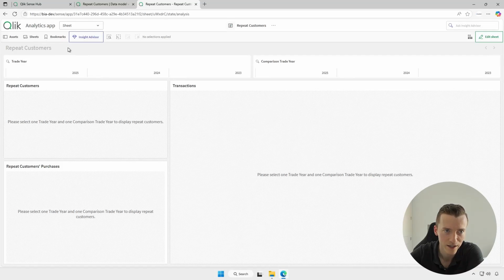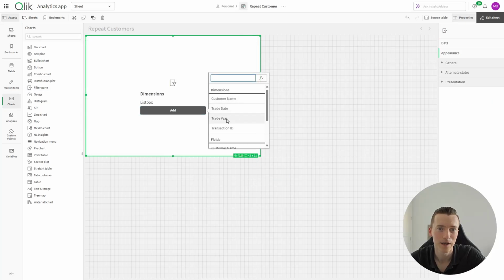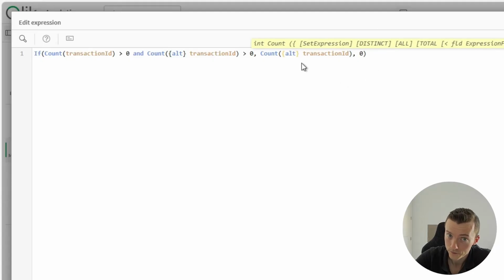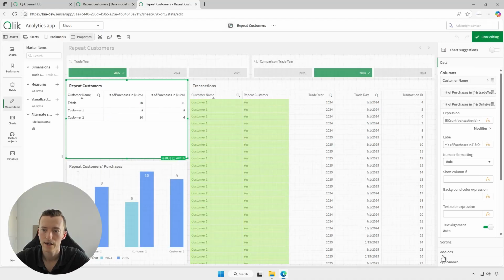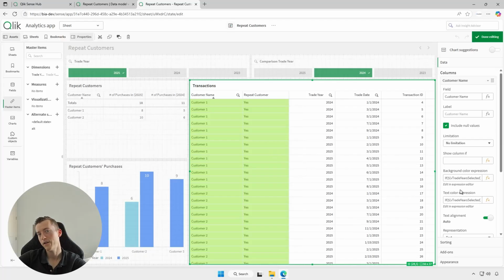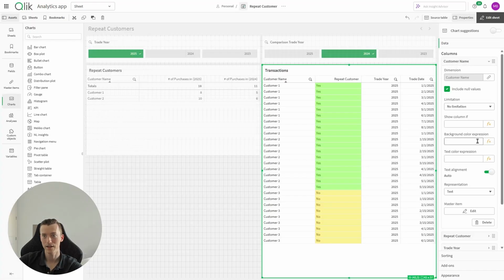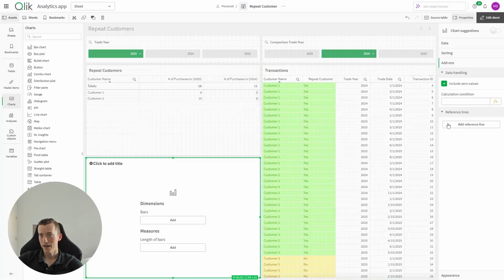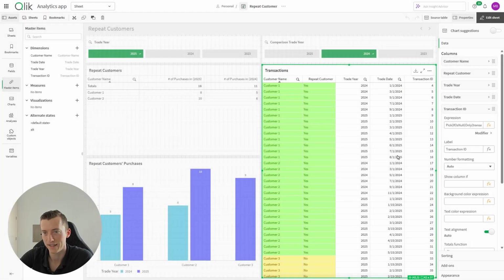Identify Repeat Customers with Qlik Sense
Qlik Sense Server Administration Courses:
Looking to learn Qlik Sense server administration? Get the complete Qlik Sense admin course catalog

Tag me on Qlik Community with @howdash if you'd like me to take a look at and help you find solutions to your Qlik Sense challenges.

Description:
Learn how to use alternate states to create a Qlik Sense app that can identify repeat customers.

Chapters:
0:00 Overview
0:33 Demo
2:41 Data, Script, & Data Model
5:03 Create Alternate State
6:04 Create Filters
9:14 Create Repeat Customers Table
22:15 Create Transactions Table
34:10 Create Bar Chart
38:36 Review
39:12 Closure
39:55 What Would You Like Me to Create For You Next?